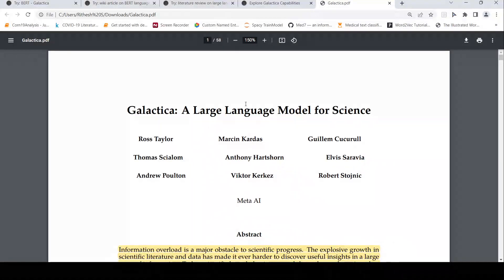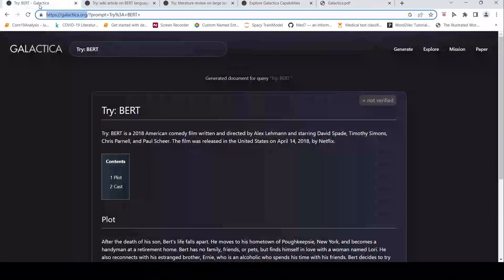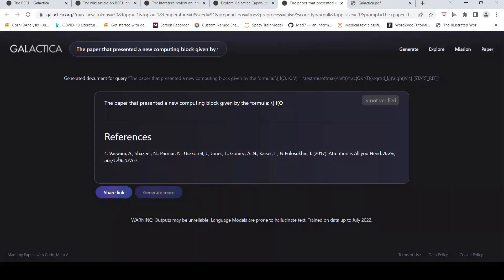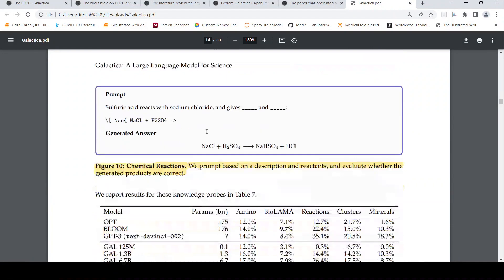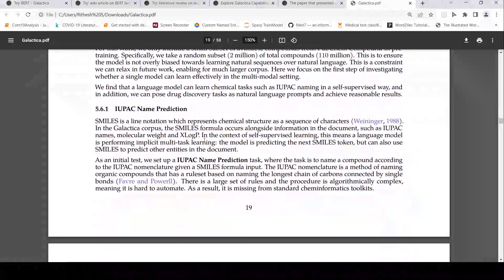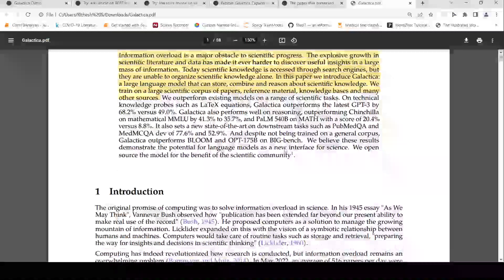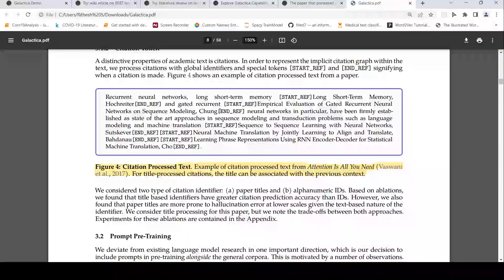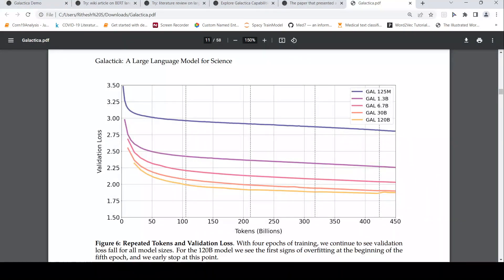Meta AI Galactica A Large Language Model for Science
In this video  we will have a first look at  Galactica: A Large Language Model for Science  from Meta AI
“The original promise of computing was to solve information overload in science.
But classical computers were specialized for retrieval and storage, not pattern recognition.
As a result, we've had an explosion of information but not of intelligence: the means to process it.
Researchers are buried under a mass of papers, increasingly unable to distinguish between the meaningful and the inconsequential.
 aims to solve this problem.
Our first release is a powerful large language model (LLM) trained on over 48 million papers, textbooks, reference material, compounds, proteins and other sources of scientific knowledge.
You can use it to explore the literature, ask scientific questions, write scientific code, and much more.”